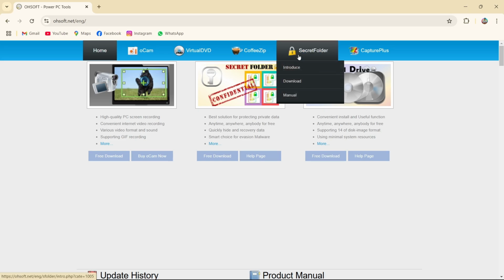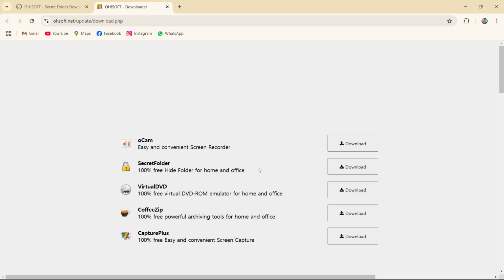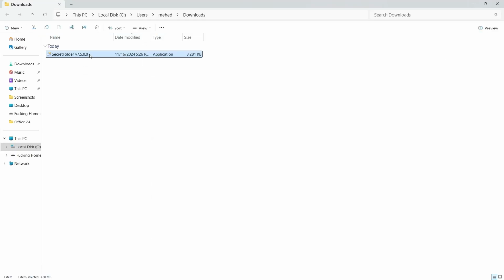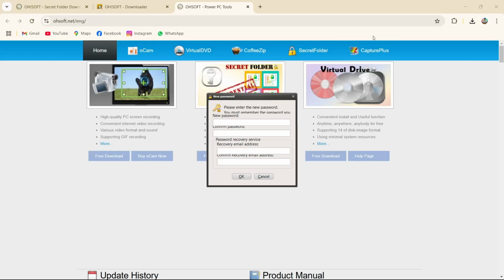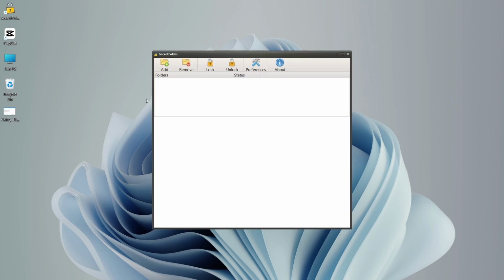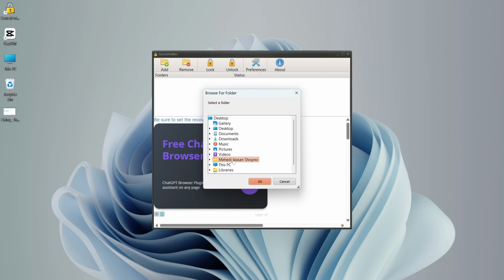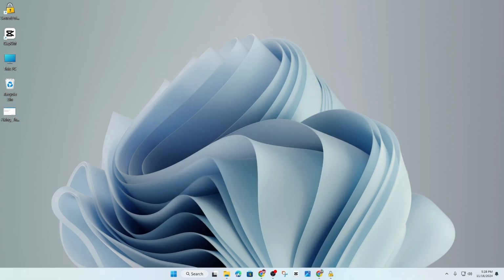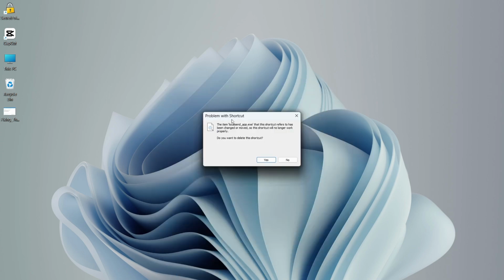How To Lock Apps In Windows 11 & 10 🔒 | Step-by-Step Guide (2024)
Want to protect your sensitive apps and ensure privacy on your Windows 11 or 10 PC? 🚀 This video will show you how to lock apps easily and effectively. Whether you're looking to secure personal files, restrict access to specific programs, or safeguard your work apps, this step-by-step guide has got you covered!

🔑 In this video, you’ll learn:
1️⃣ How to use third-party app lockers for Windows.
2️⃣ Setting up built-in features to restrict app access.
3️⃣ Advanced tips for maintaining security and privacy.

💡 Why lock apps?

Protect sensitive data.
Add an extra layer of security to your device.
🔧 Tools Used:

Free & Paid App Lockers.
Windows Security Features.
✅ Compatibility: Works on both Windows 11 & 10!

👉 Follow the guide and keep your PC secure today!